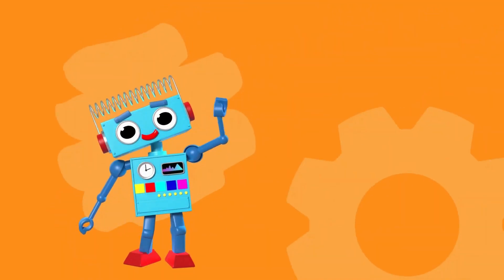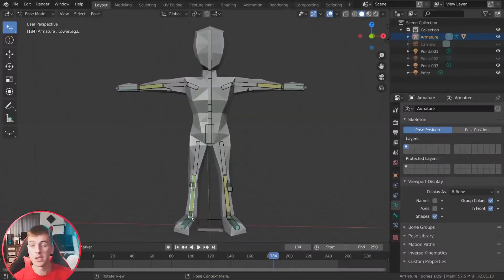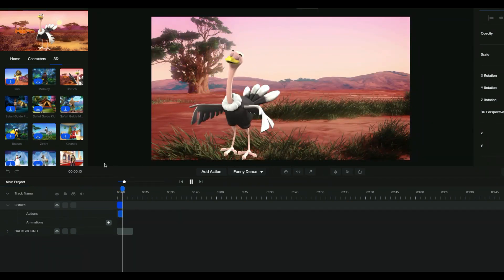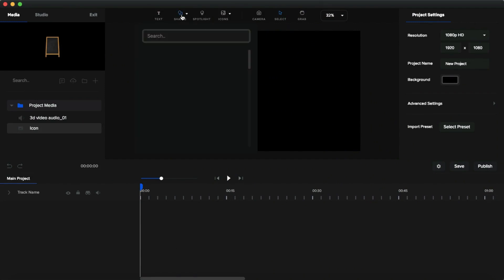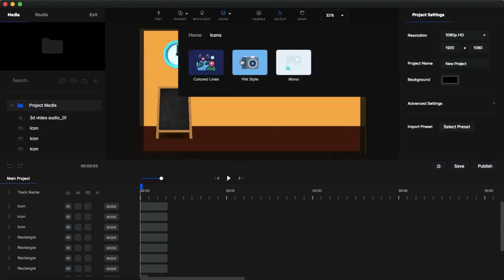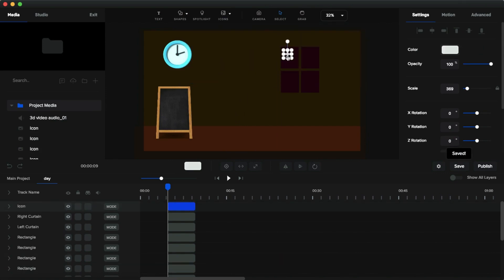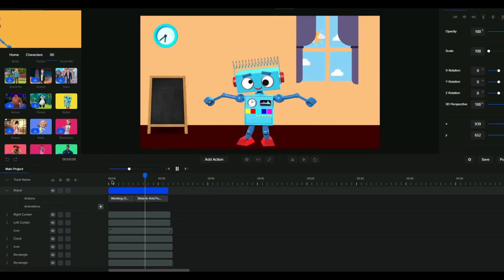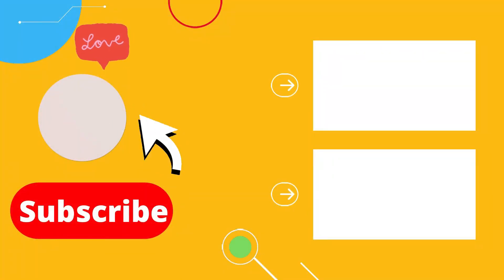How To Create 3D Animation Easily | Best 3D Animation Tutorial For Beginners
In this video, I will show you how to create 3d animation easily. After watching this tutorial you can able to create a 3D animated explainer video without any technical or any previous experience.
This 3d animation software is easy to use it's completely beginner-friendly.